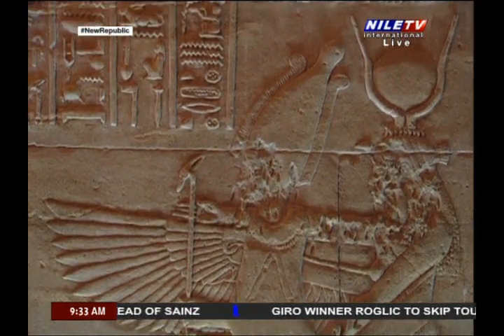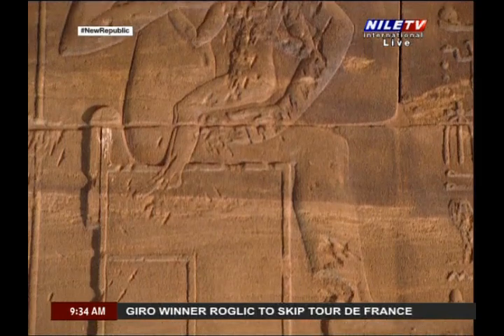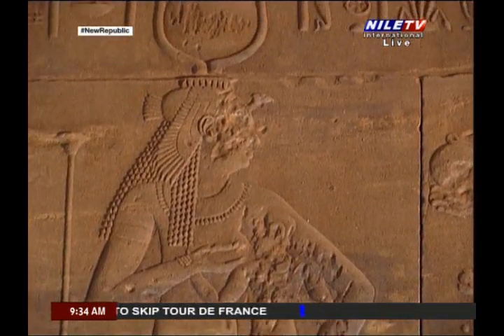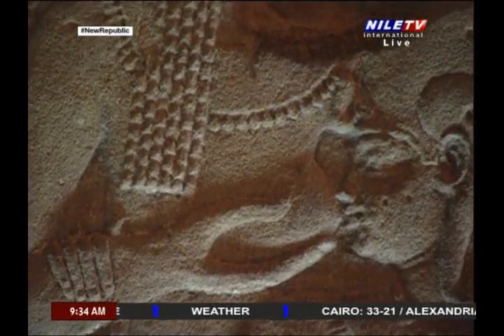Breakfast 4 6 2023 Deena Younis